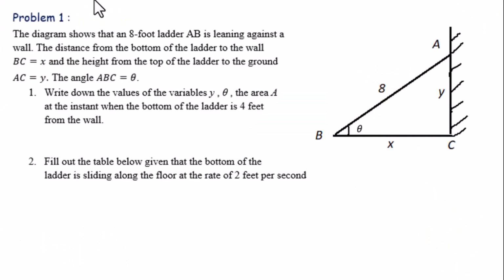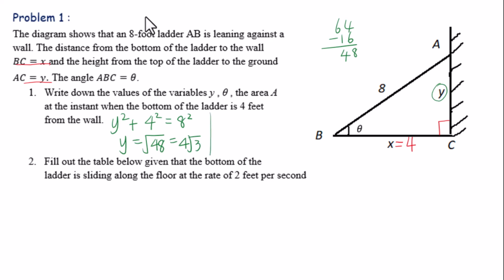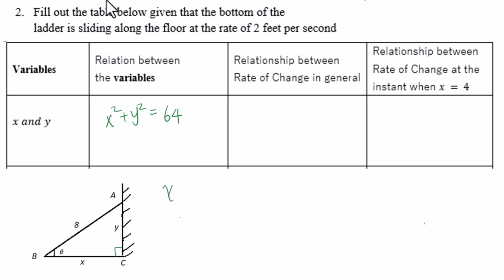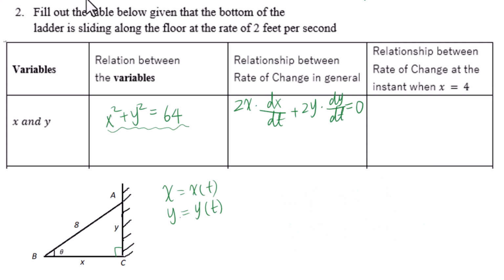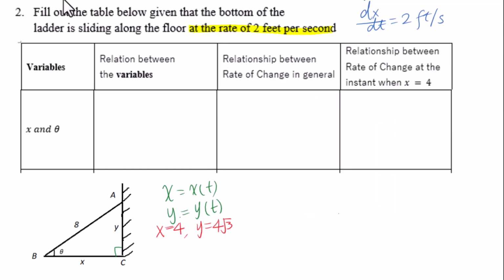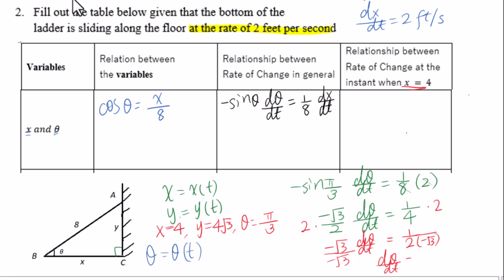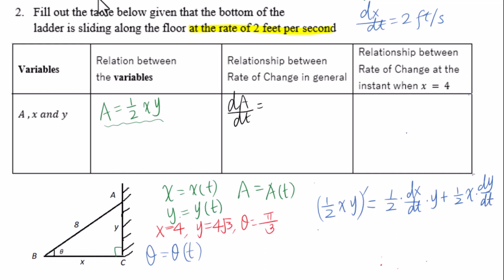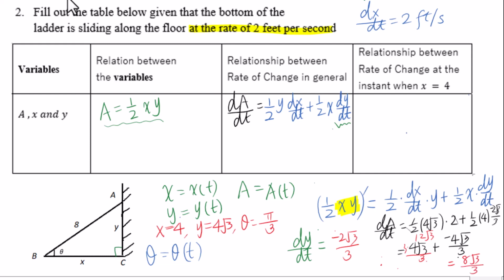Topic 5 Rate of Change (1)